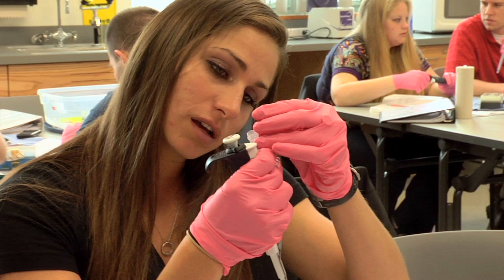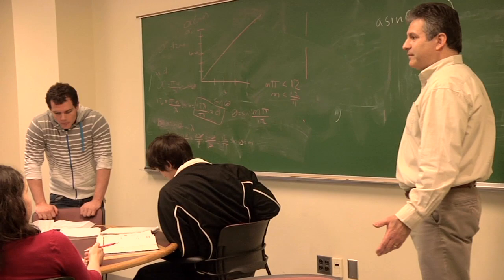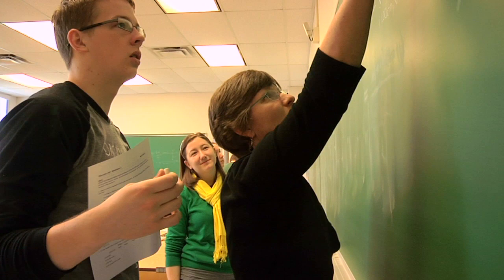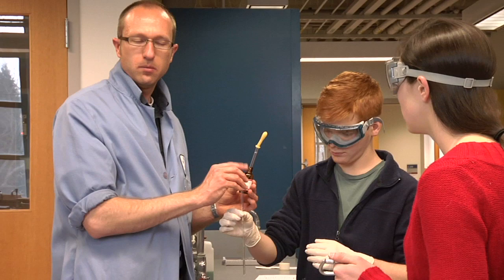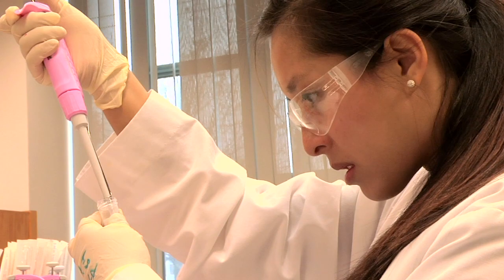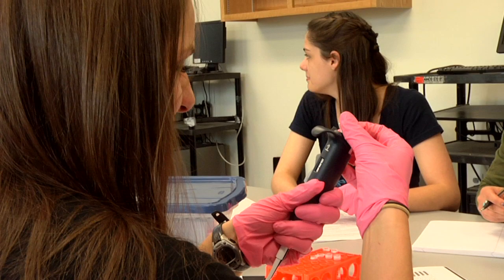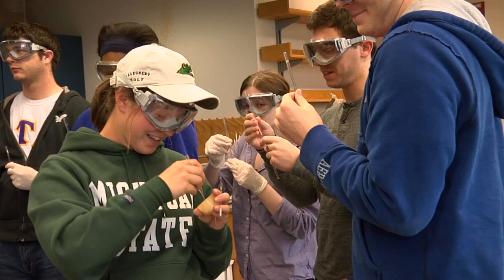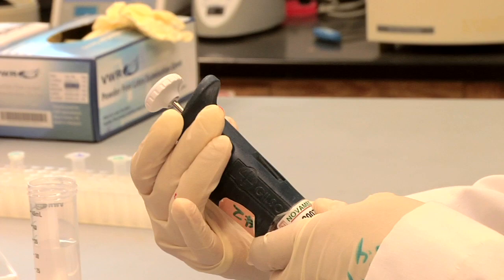Biochemistry at Allegheny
Allegheny's Biochemistry program attracts students interested in the intersection of Biology and Chemistry and who see the sciences as one interconnected field. Students in biochemistry are trained broadly, exploring biology, chemistry, physics, and math and eventually focusing on the chemical interactions within cells or the biological applications of chemistry. Biochemistry students have many opportunities to conduct research with faculty members in both Biology and Chemistry, with many students publishing their work with faculty. With their broad training, Biochemistry majors find themselves well prepared for medical school and graduate programs in Biology, Chemistry, or more interdisciplinary programs, and for careers as researchers.